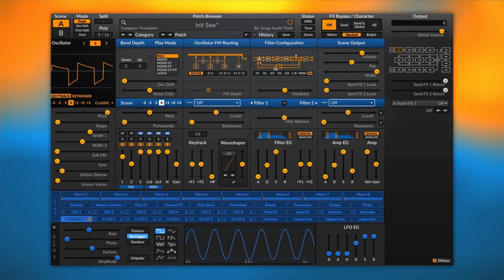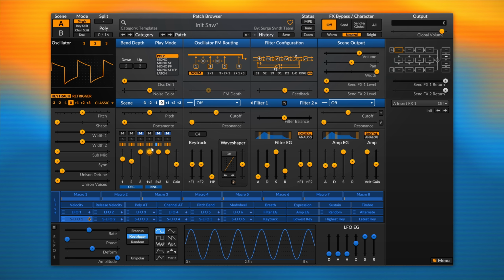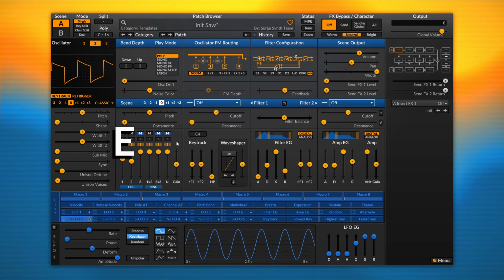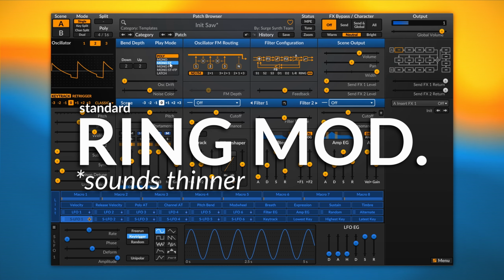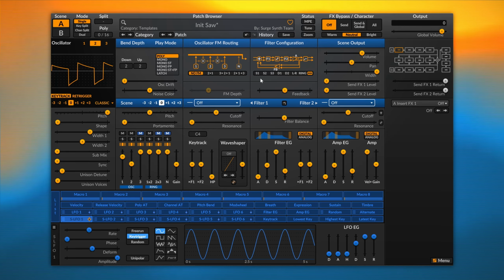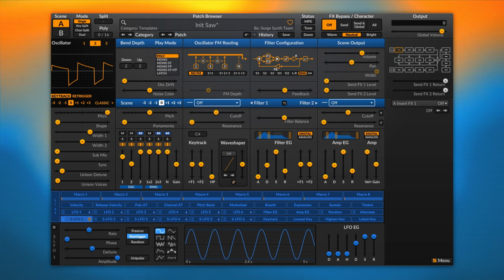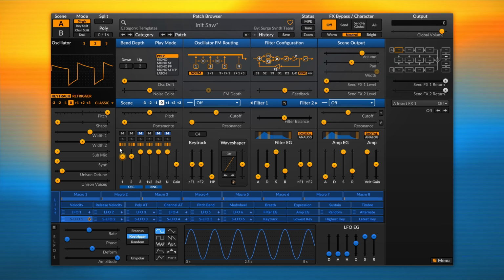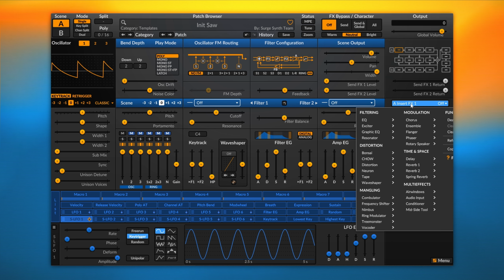Ring Modulation | Surge XT Tutorial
The Surge XT provides three options for ring modulation: mixing oscillator raw outputs, modulating with the filter output, or applying the effect via the FX panel. In this quick tutorial we'll see all three methods!

00:00 Intro
00:18 Mixer Ring Mod
02:08 Filters Ring Mod
03:38 Ring Mod FX